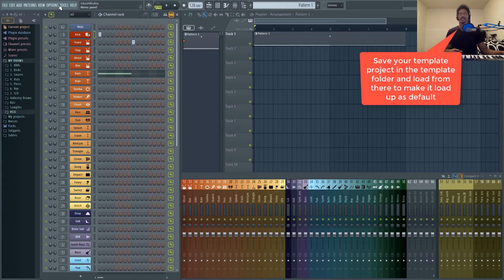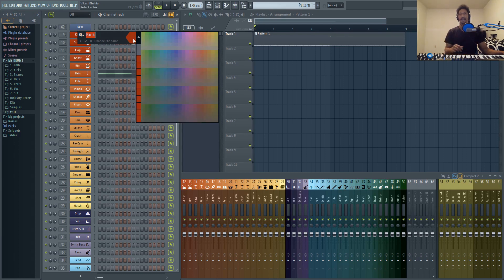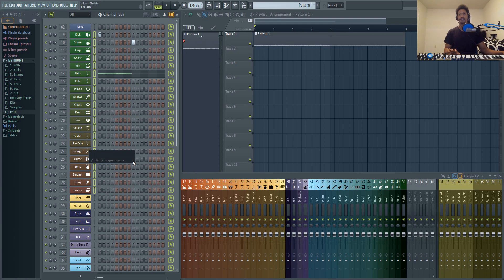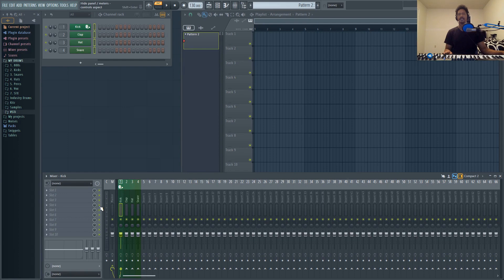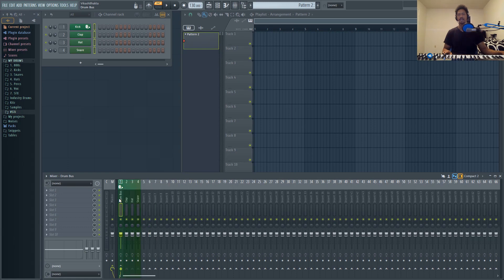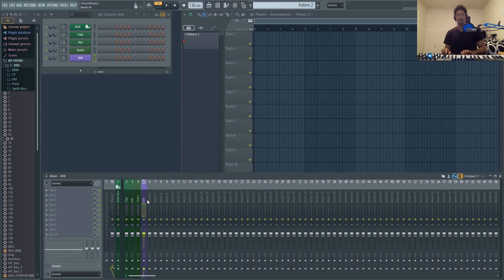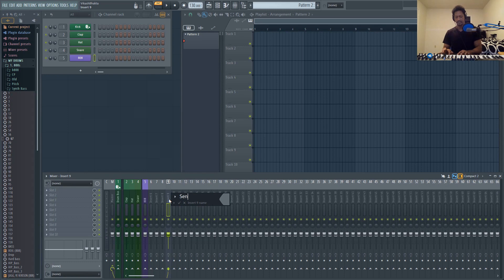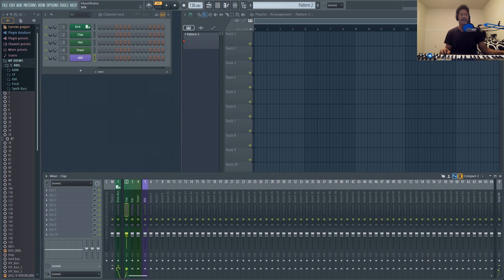How to make FL Studio Template | FL Studio Tutorial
Join Muzik Creators to get my free sounds and new template (coming soon)